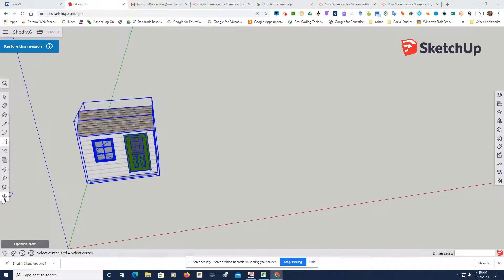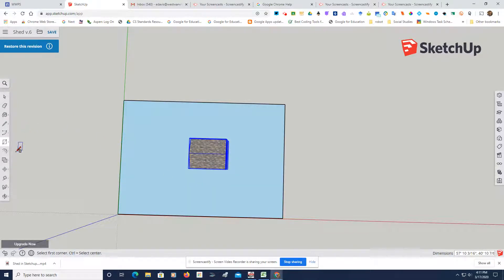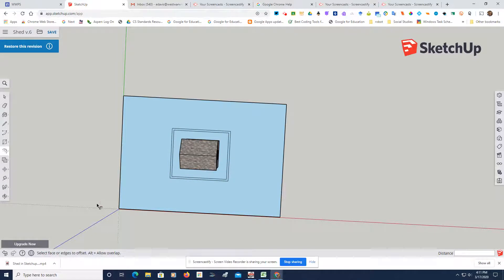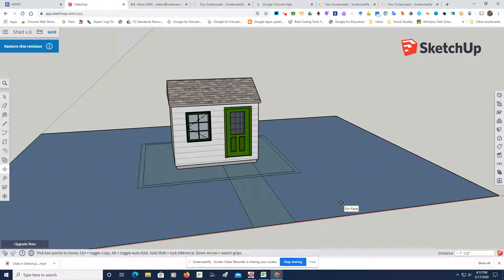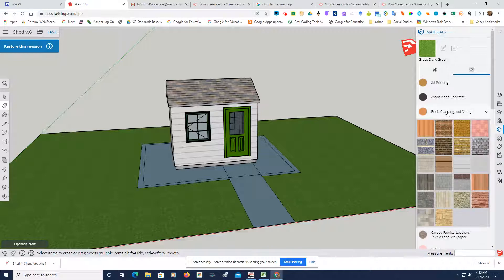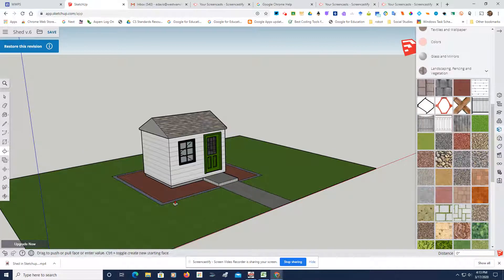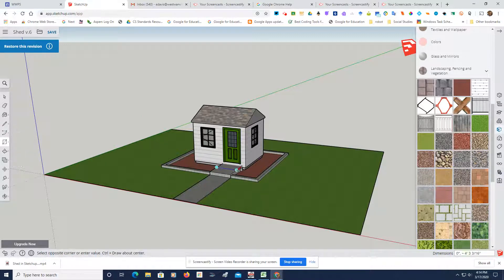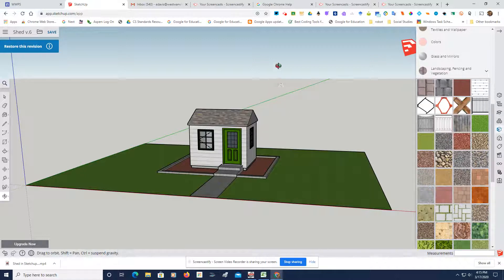Sketchup - Adding Grass and Stone!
Add some details to your drawing!